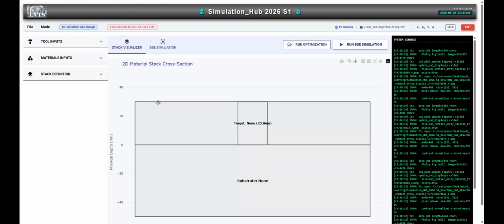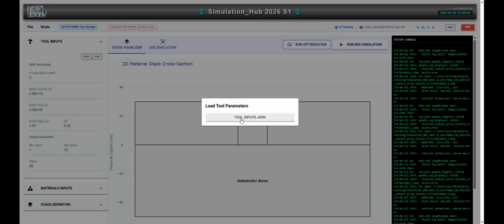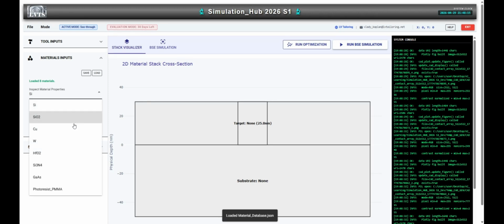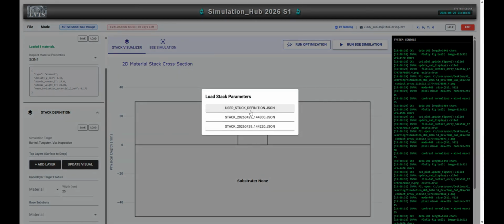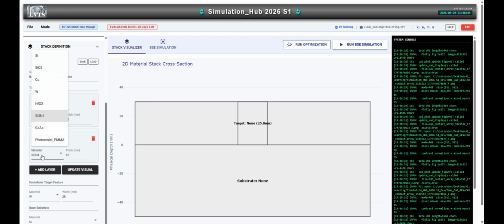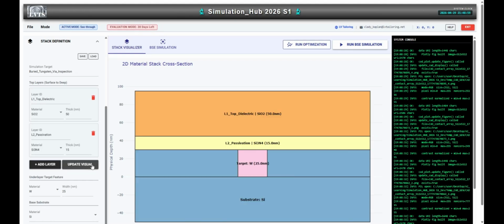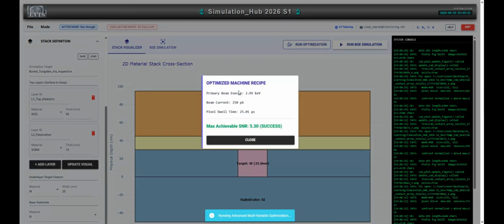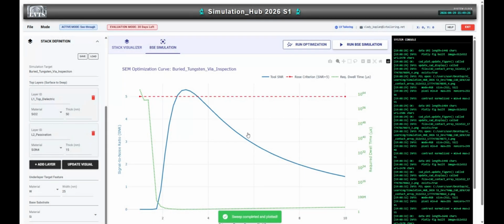Simulation Hub Part 3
Presentation of newly developed Simulation_Hub 2026 S1 SW by LVTailoring - Part 3 SEE-Through mode